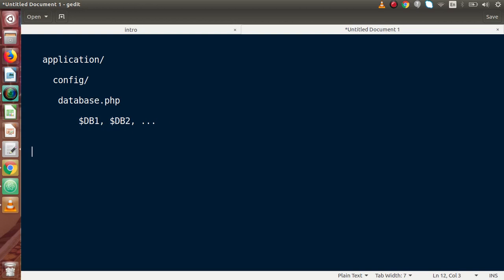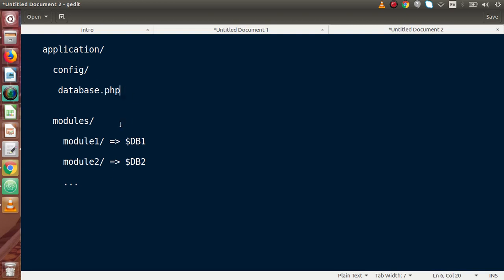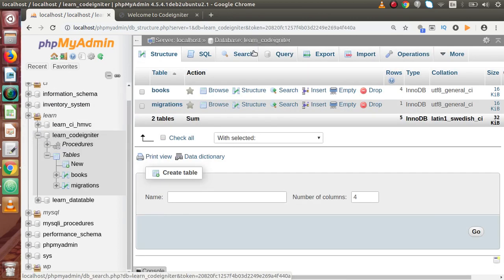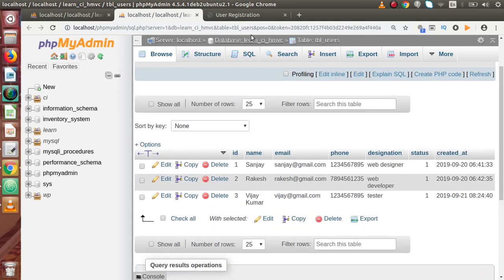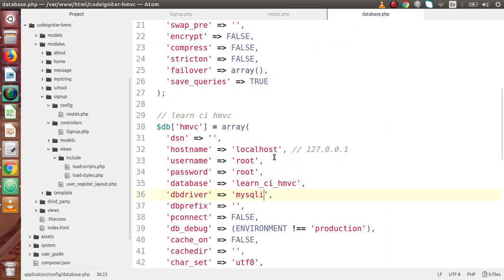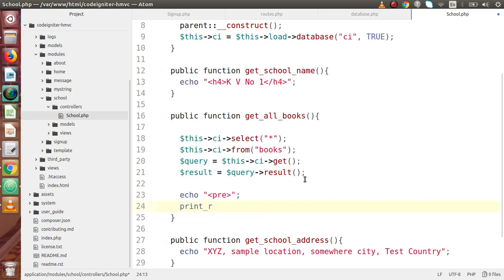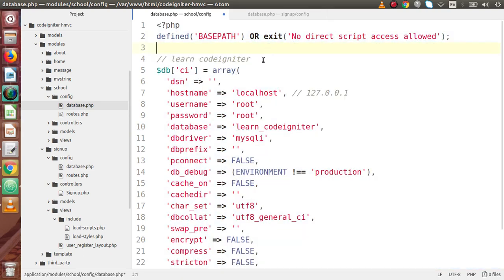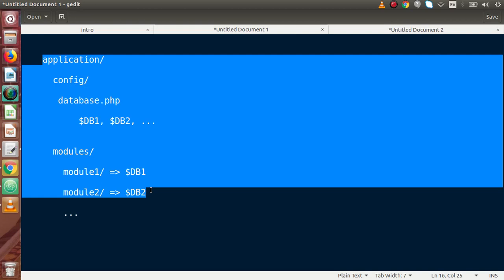Learn CodeIgniter (v3.1.10) HMVC Tutorials for Beginner #10 - Multiple Database Connection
MULTIPLE DATABASE CONNECTIONS TO MODULES

learn codeigniter hmvc development from scrtach,
codeigniter hmvc beginners tutorial,
online web tutor codeigniter hmvc tutorial,
online web tutor,
hmvc codeigniter